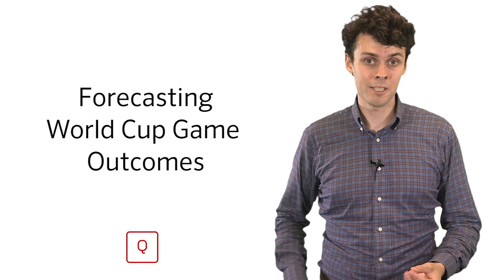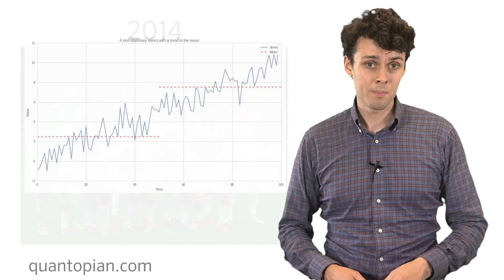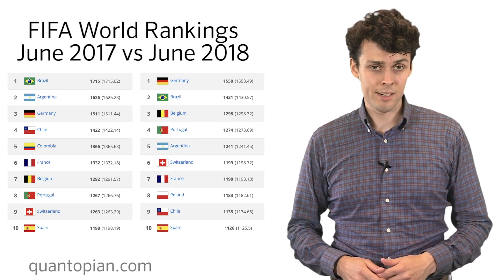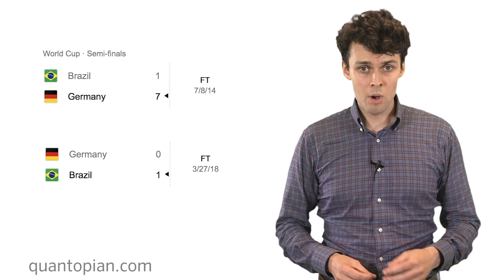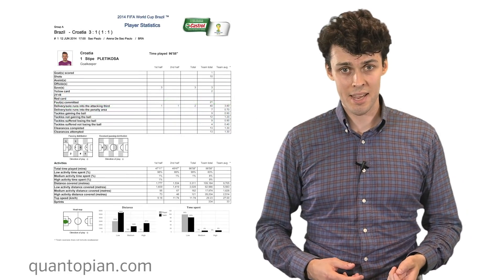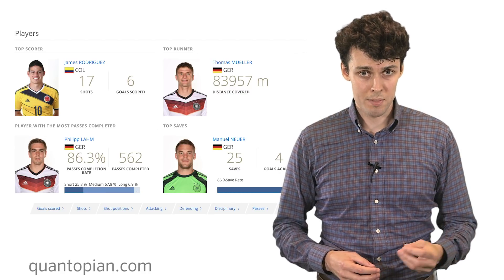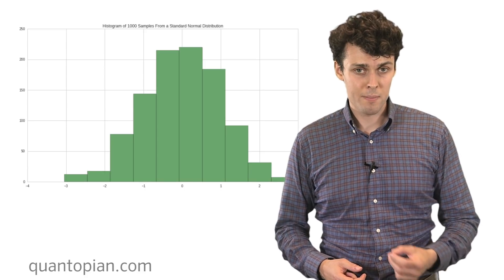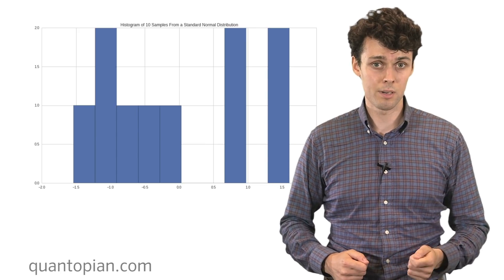Forecasting World Cup Game Outcomes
What statistical principles are important when predicting the results of World Cup games? Quantopian’s VP of Growth, Delaney Mackenzie, discusses how low sample sizes pop up in both sports and finance, and ways to increase your confidence when modeling outcomes. Team changes, past matchups, player skills, and field positioning are all ways to increase the rate at which you can sample data. Similar problems often occur when trying to evaluate the predictive power of trading models in quantitative finance. We discuss all this, in our latest Quantopian Short.

To see more in depth statistics about sports, politics, economics, and more

More Soccer and World Cup Statistics can be found

As always, if there are any topics you would like us to focus on for future videos, please send us a quick note at .